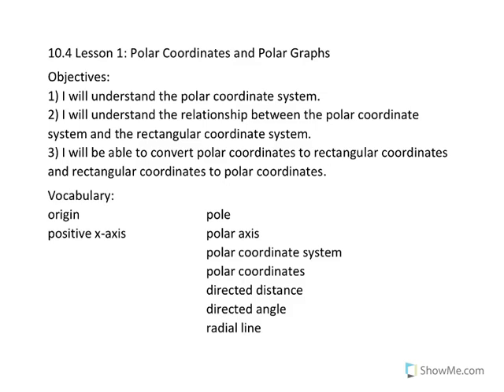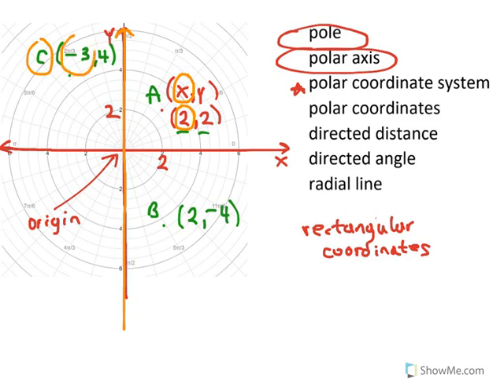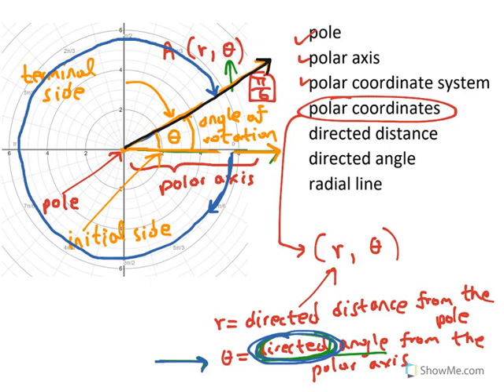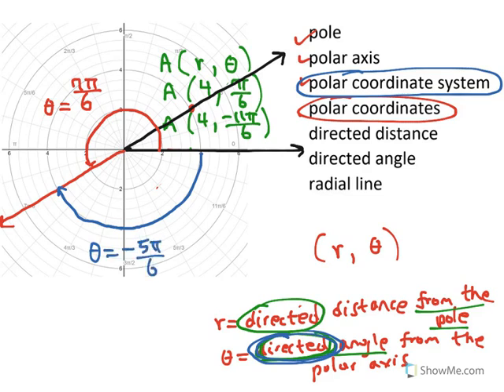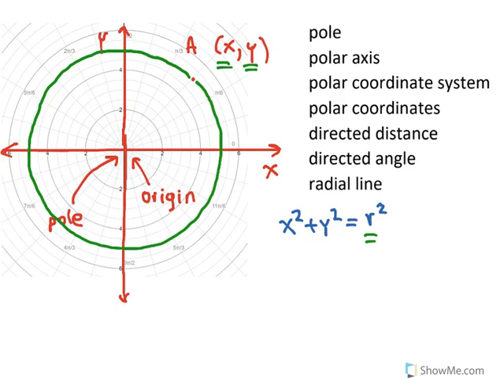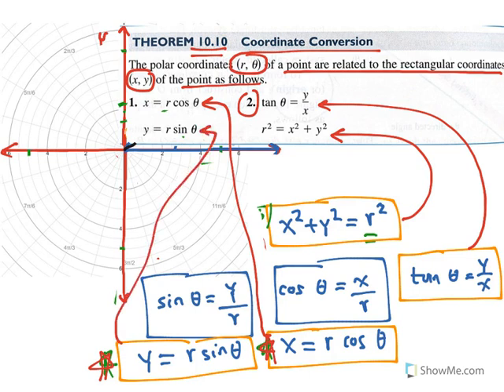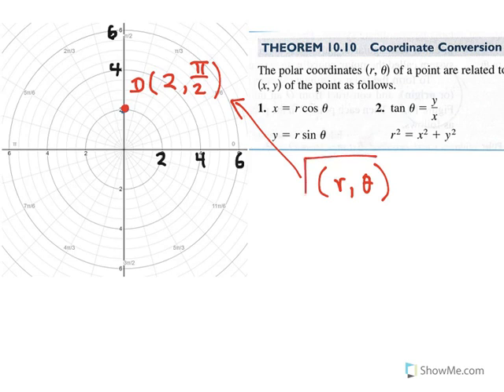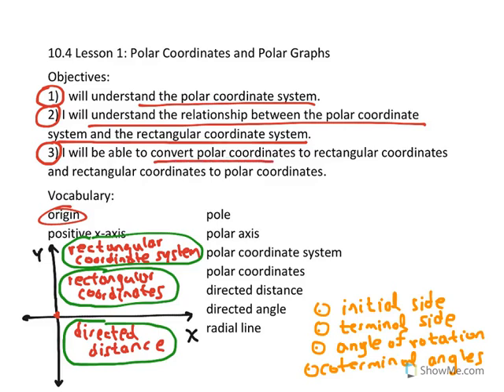The Polar Coordinate System and How It Relates to the Rectangular Coordinate System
2:53 The Rectangular Coordinate System and the Concept of Directed Distance
7:43 Superimposing the Rectangular Coordinate and the Polar Coordinate Systems
8:55 Assigning Polar Coordinates ( r , theta) to a Point in the Polar Coordinate Plane
23:07 Equations That Describe the Mathematical Relationship Between the Rectangular and the Polar Coordinate Systems
28:39 Converting Polar Coordinates to Rectangular Coordinates
32:27 Converting Rectangular Coordinates to Polar Coordinates
37:06 Coordinate Conversions That Can Be Done Easily
39:42 Additional Examples of Assigning Polar Coordinates to Points in the Polar Coordinate Plane